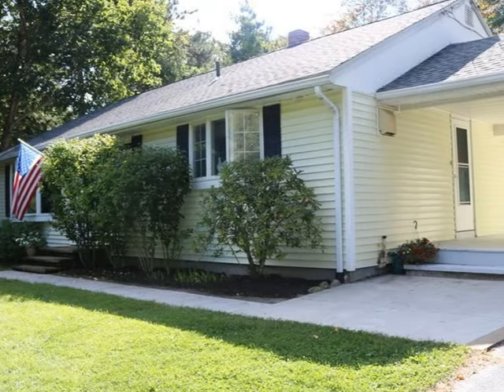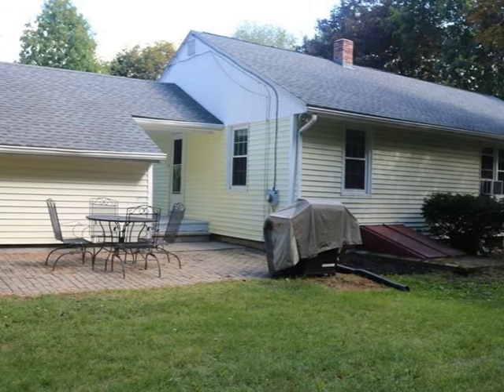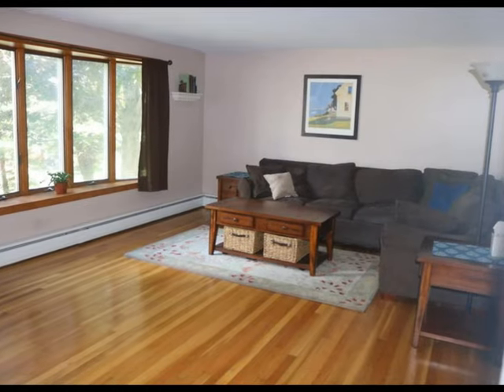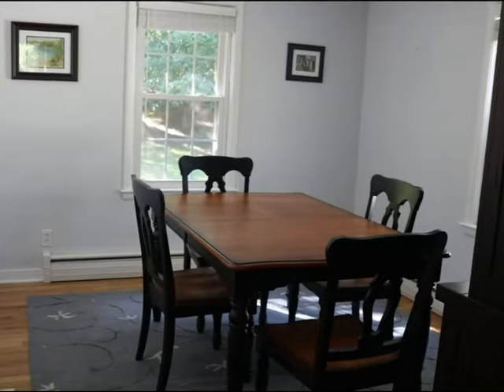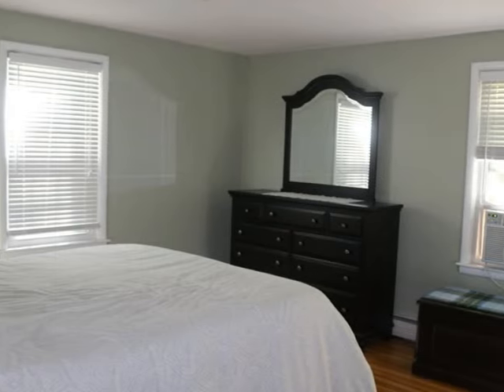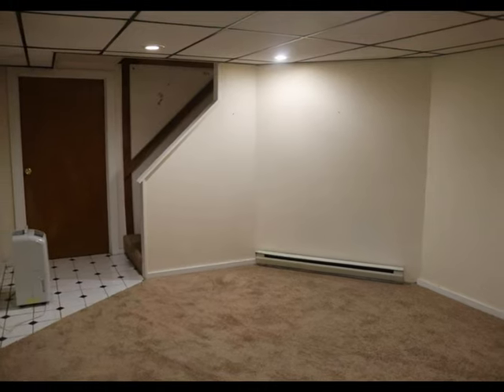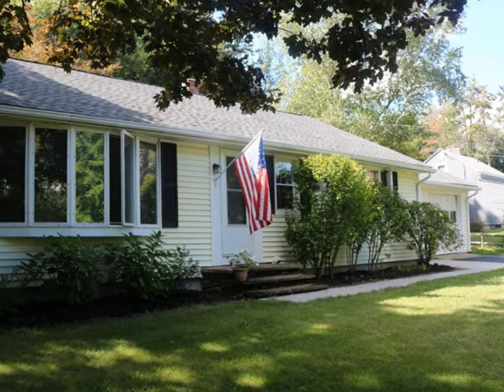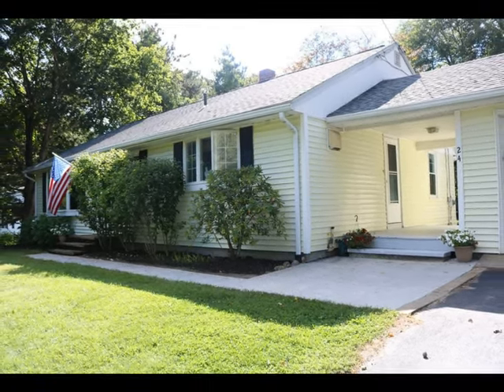HomeShareTours Virtual Showing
Virtual Showing Music Licensed From MusicBakery.com